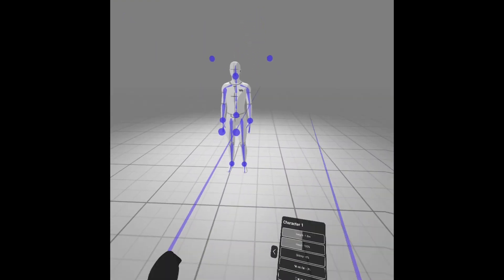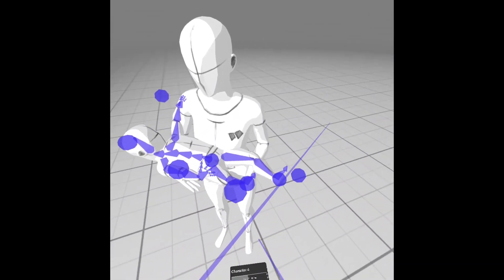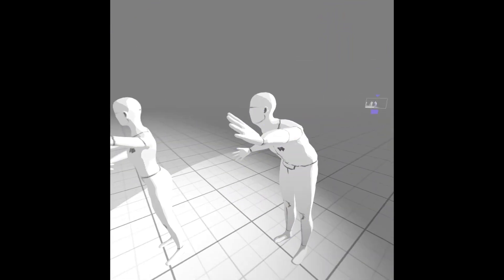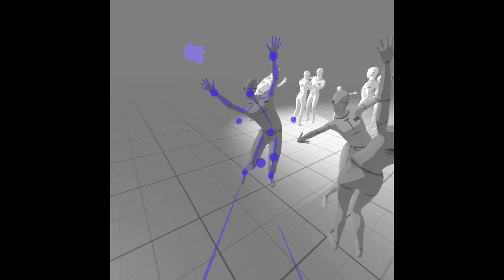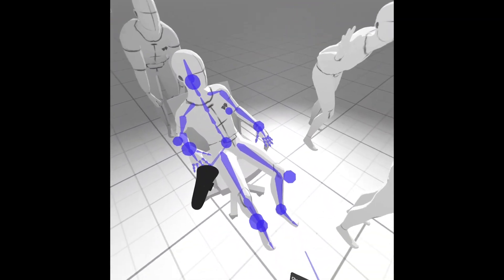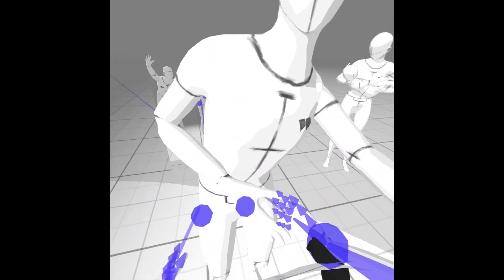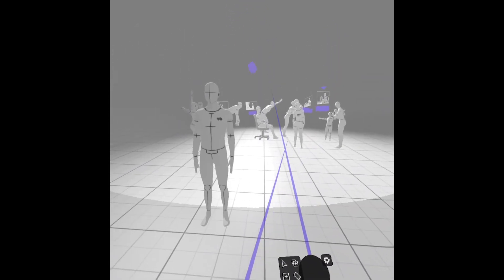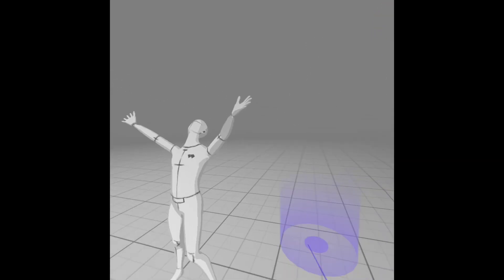Pose Capture Feature In Storyboarder VR - Wonder Unit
Check out me using VR Pose Capture feature to quickly pose 15 characters in a scene. The feature is basically done. Should I release it?